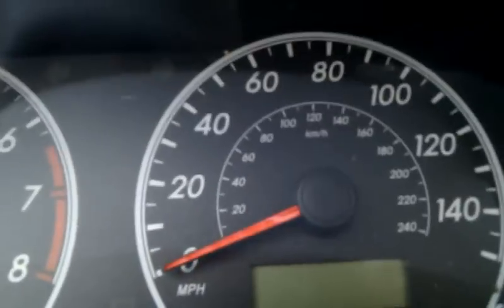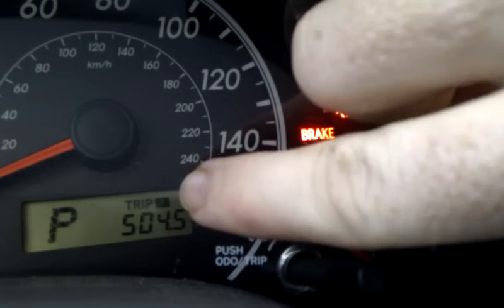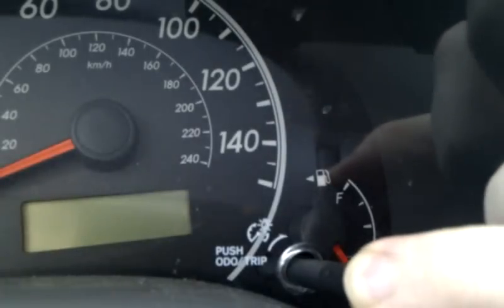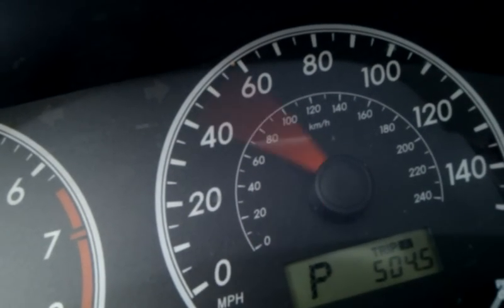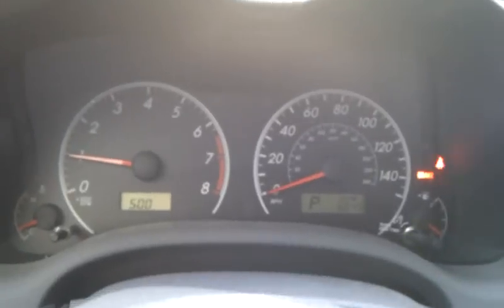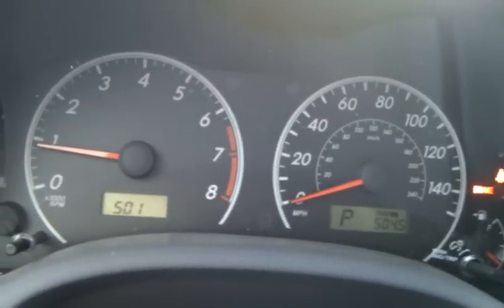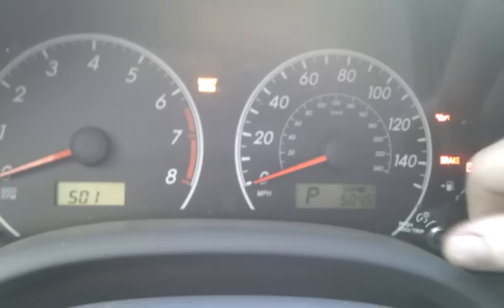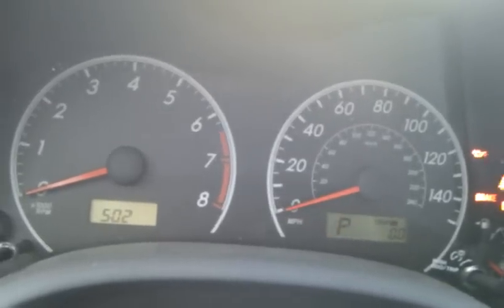Resetting "Maintenance Required" Light on Toyotas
Turn your key to the "ON" setting without starting your car then switch your mileage display over to the "trip a" setting, other Toyotas may require the odometer setting. Turn your key off. Press and hold your reset button while you turn your key back on, then continue to hold the button but do not start your car. After about 5 seconds the light will disappear.